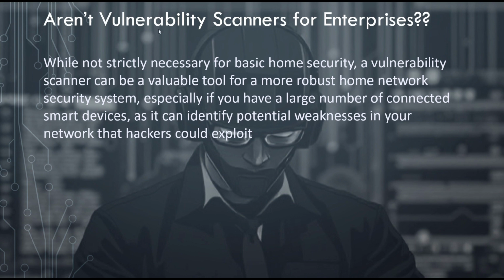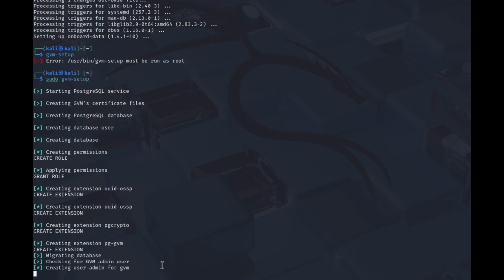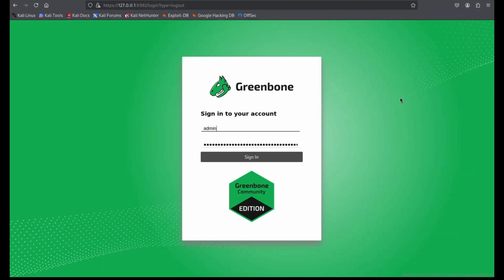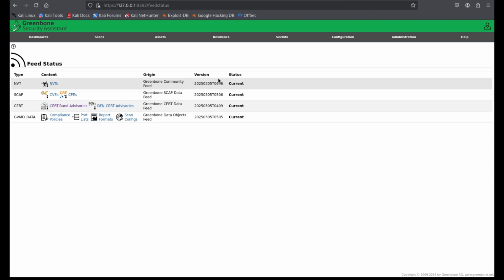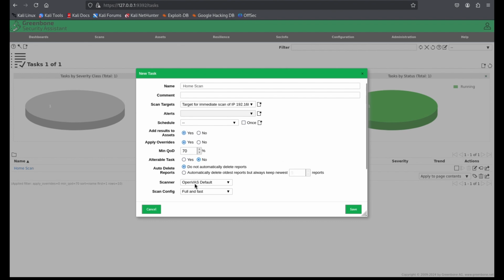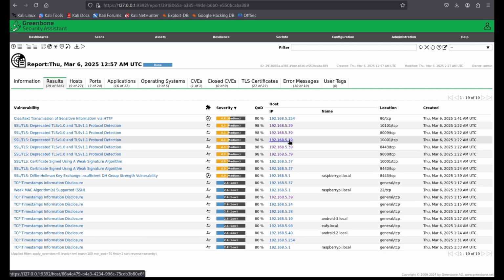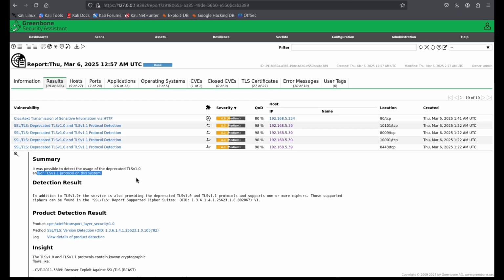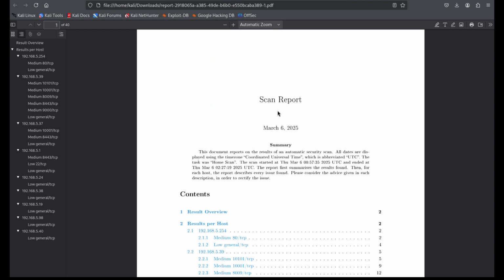Home Vulnerability Scanner using Raspberry Pi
These are the commands to install OpenVAS on linux systems. If you have any issues please post a comment

## Install Openvas dependencies on the Linux system

sudo apt dist-upgrade -y

#install OpenVAS package

sudo apt install OpenVAS

#To configure OpenVAS tool

gvm-setup